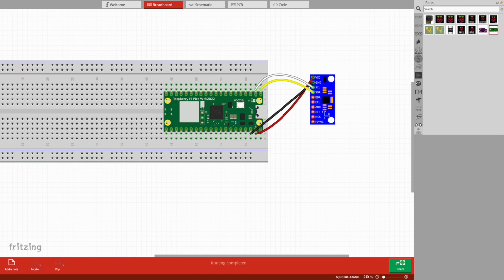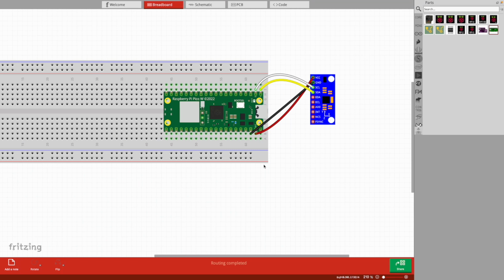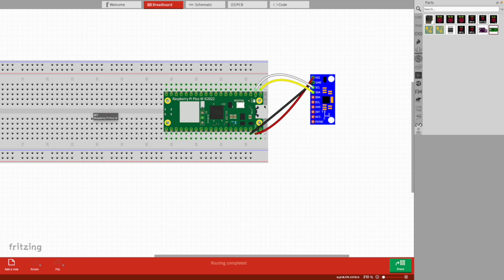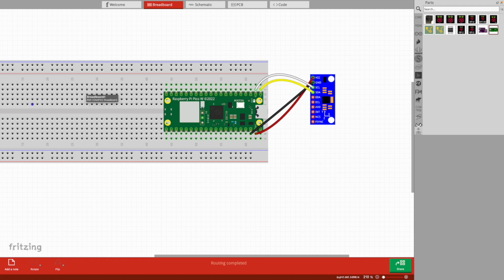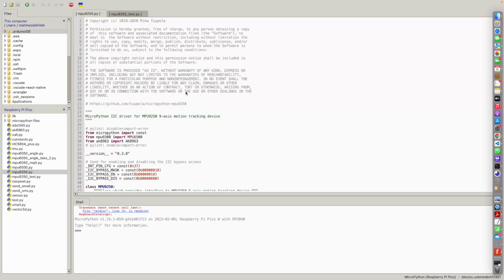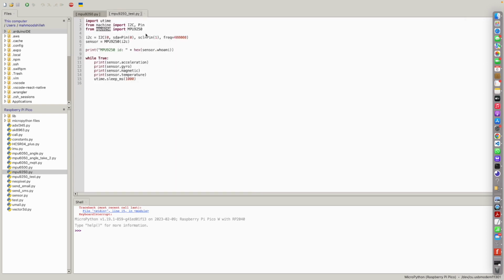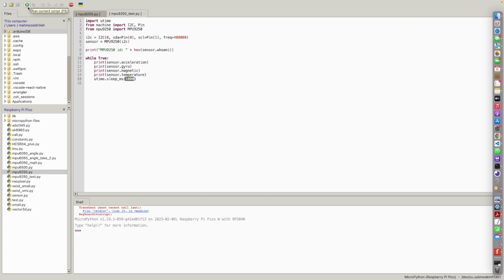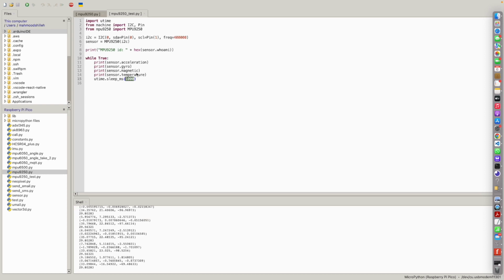How to Connect MPU9250 to Raspberry Pi Pico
In this tutorial, I quickly show you how to get magnetometer and acceleration readings from the MPU9250 using the Raspberry Pi Pico in MicroPython.

TIMESTAMPS:
00:00 Intro
00:10 Background
01:33 Physical Setup
02:24 Code Setup
4:37 Outro